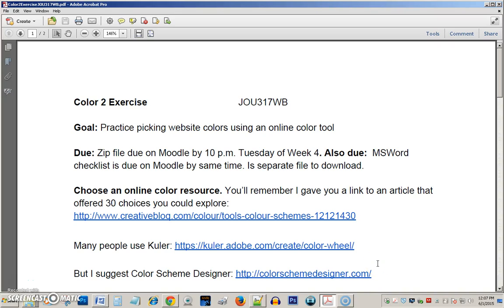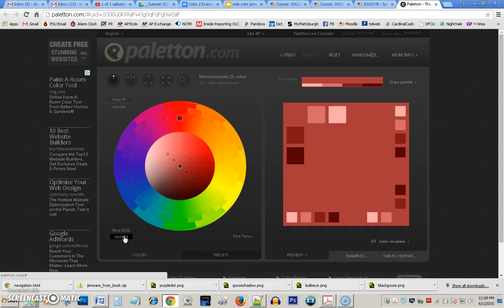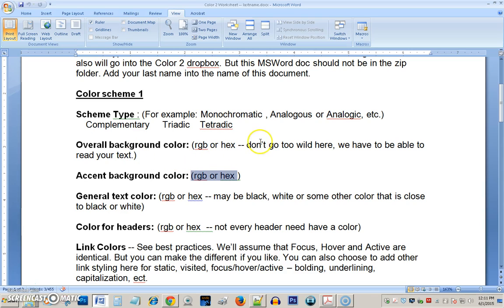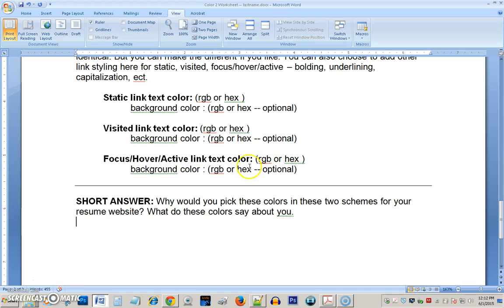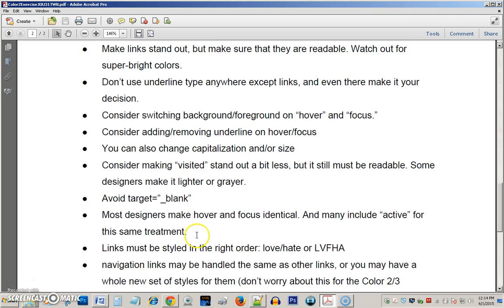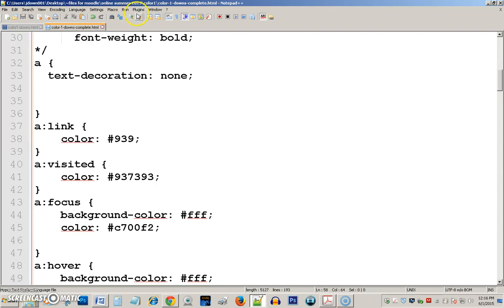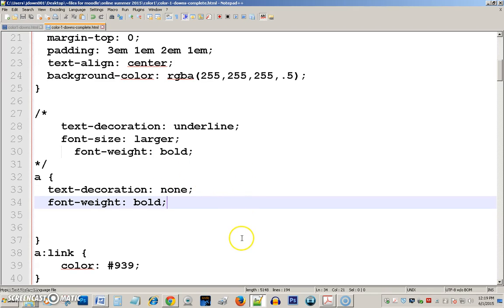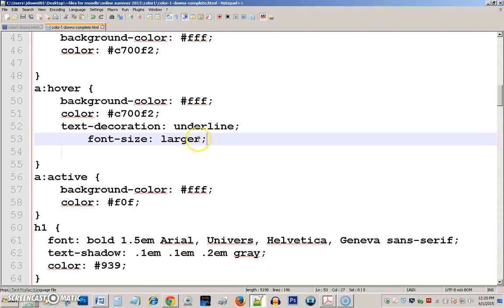JOU317WB -- Color 2 exercise/instructions